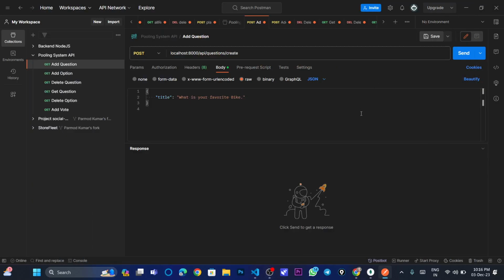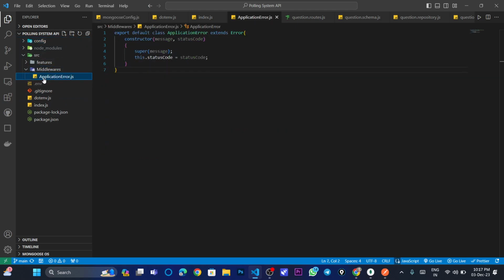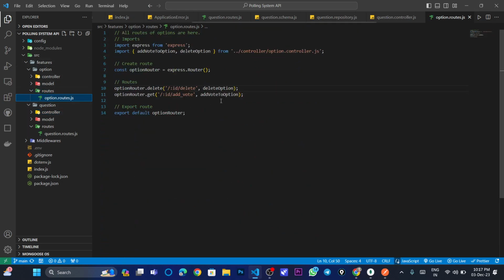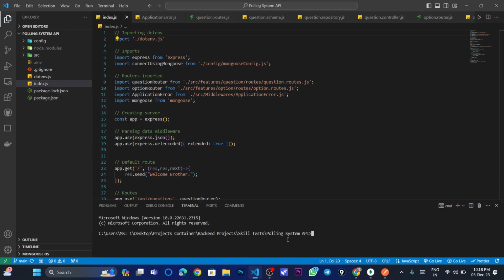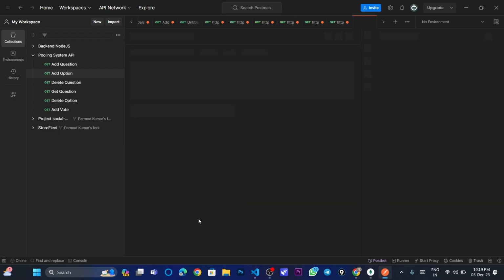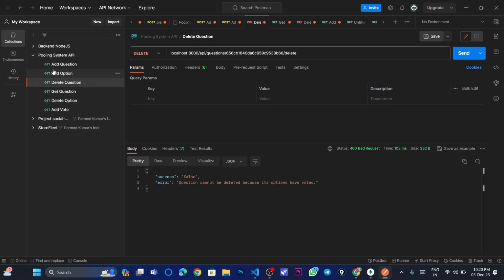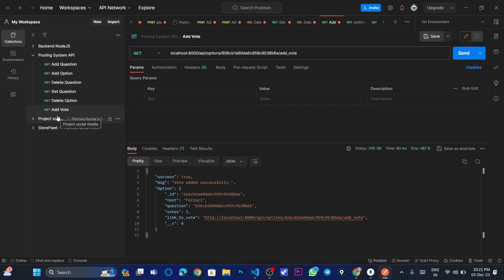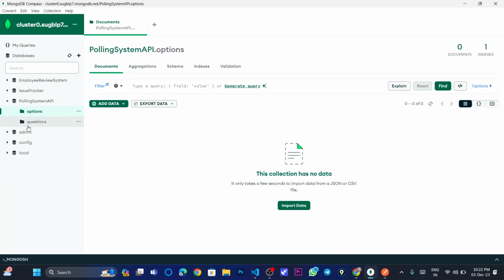Polling System API Coding Ninjas Backend Skill Test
Polling system api using NodeJs, ExpressjS, MongoDB, Mongoose.